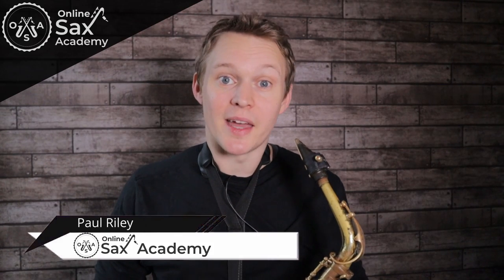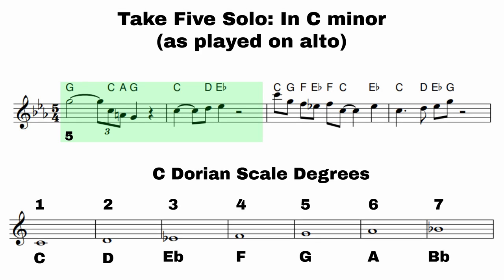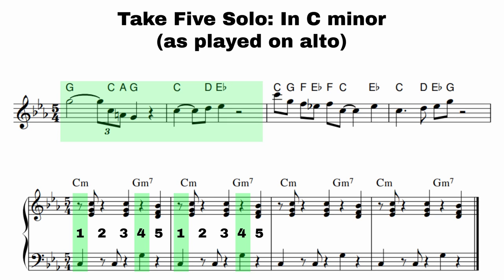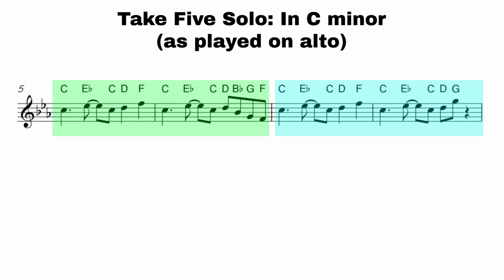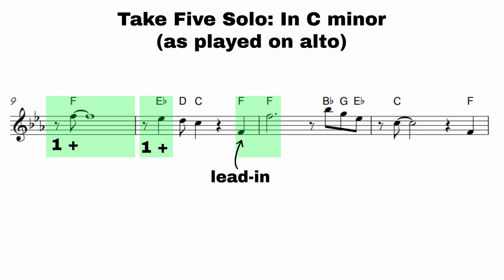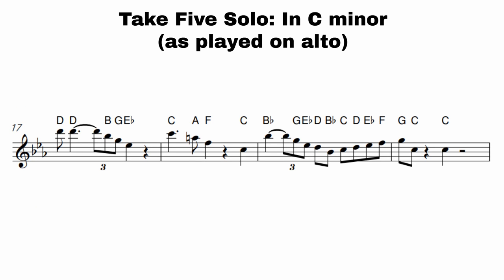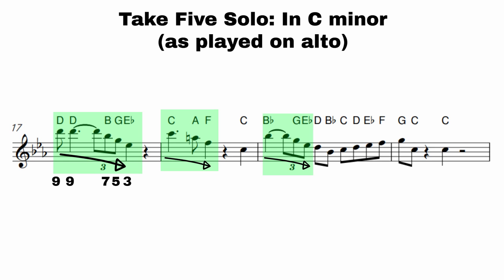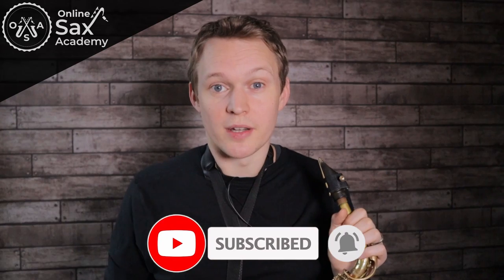Learn the Take Five Sax Solo: Why It's SO Melodic! Free Transcription and Backing Tracks #18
Learn how to play Paul Desmond's iconic saxophone solo on Dave Brubeck's tune Take Five. With a free transcription with note names and finger charts to help you. We will also take a closer look at the solo by analyzing each phrase and see why it is so melodic and what concepts and ideas you can take from this solo to apply to your own improvisations, not only over the tune Take Five, but any other tune you may be working on.

0:00 Introduction
0:22 Link Info
0:33 Lesson Info - How to start practicing Take Five Sax Solo
1:05 Take Five saxophone solo transcription performance
2:07 Analysis of bar 1-4
4:54 Analysis of bar 5-8
5:43 Analysis of bar 9-12
8:18 Analysis of bar 13-16
9:26 Analysis of bar 17-20
10:13 Analysis of bar 21-25
10:45 Outro

Now go practice your sax!